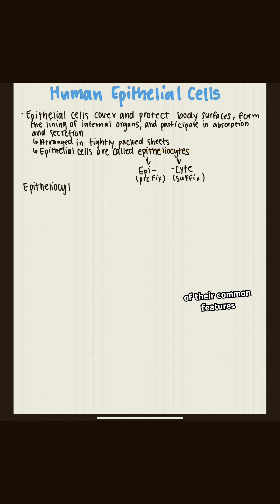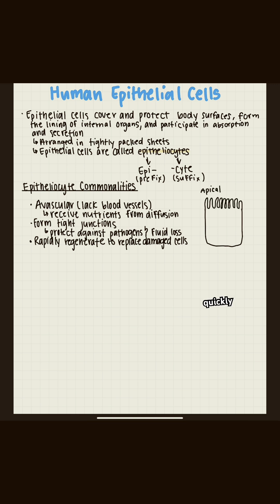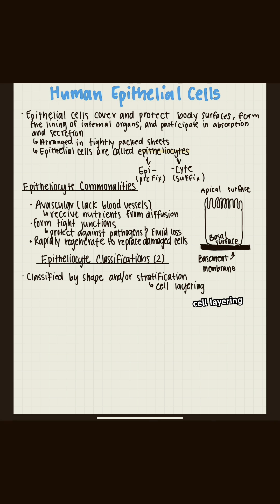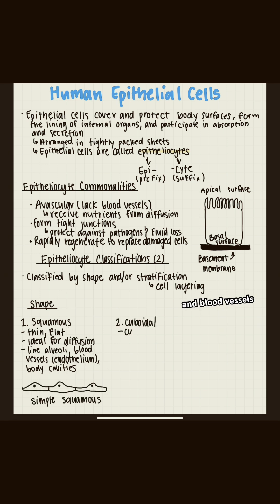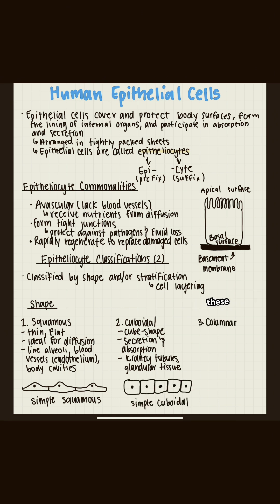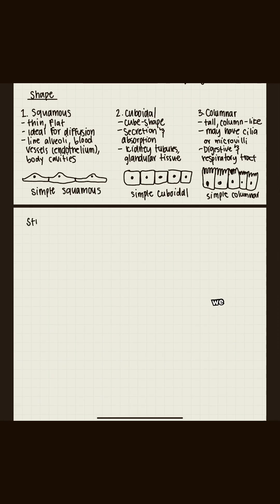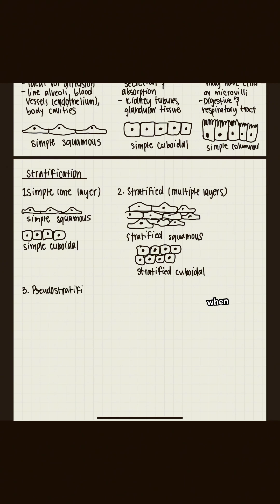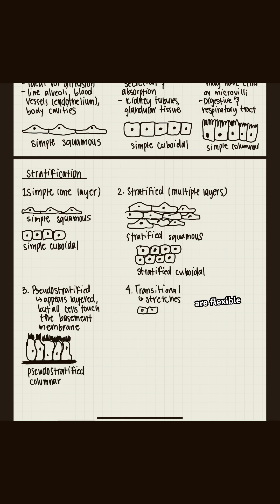Epithelial Cells Explained | Types & Functions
Here’s a quick intro to epithelial cells—the cells that line your organs, protect your body, and help with absorption and secretion. 🧬 Learn the basic types: squamous, cuboidal, and columnar, and how their shapes relate to their roles in the body.

Great for anyone learning biology or reviewing cell types!